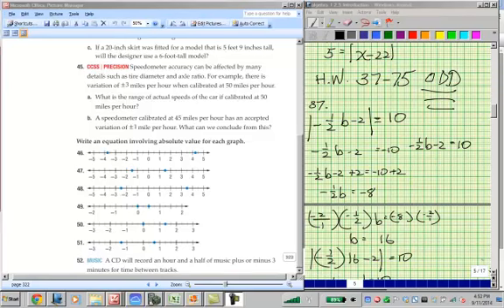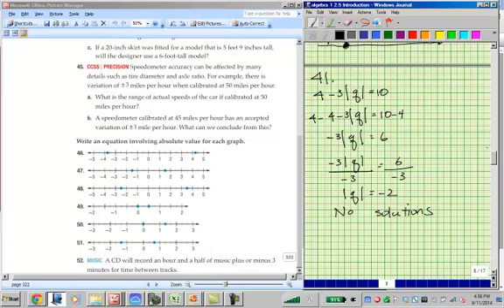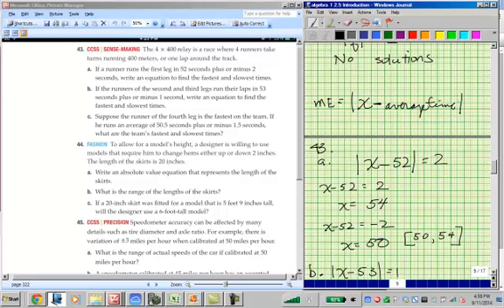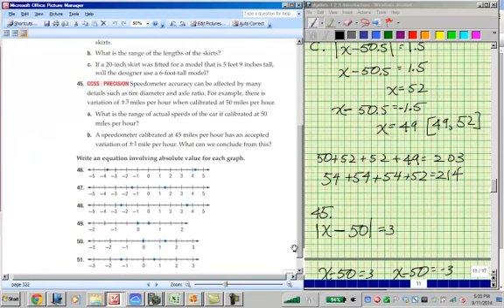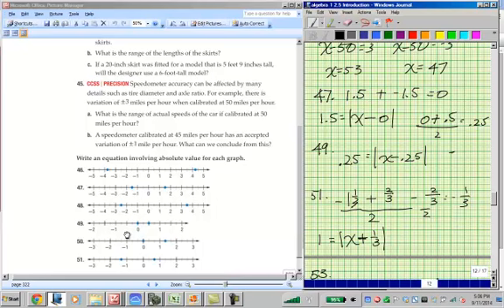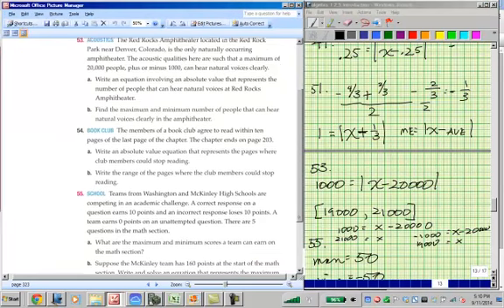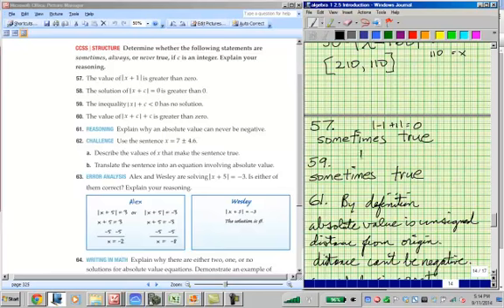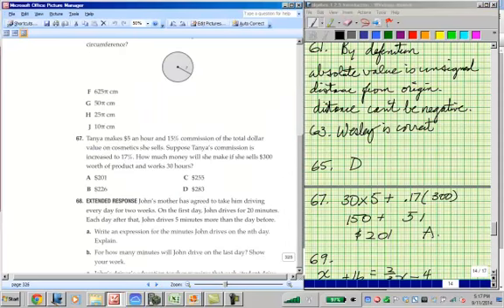sicp a1 02.05 hw